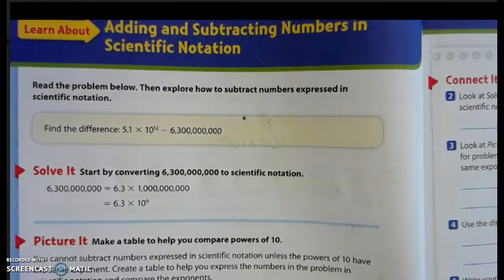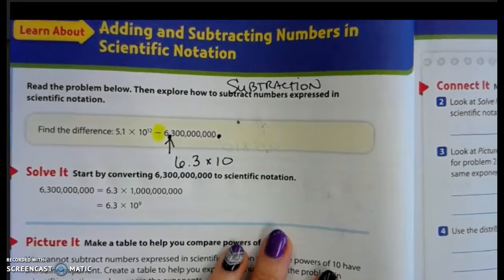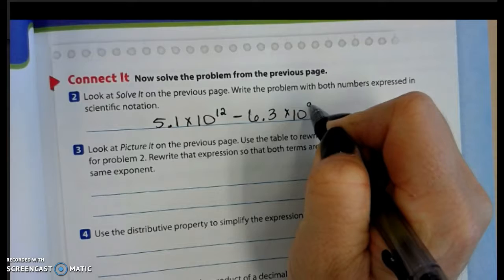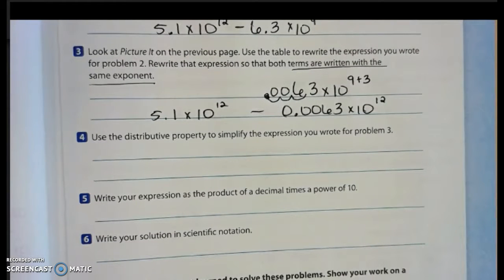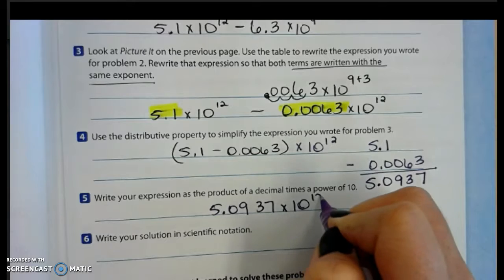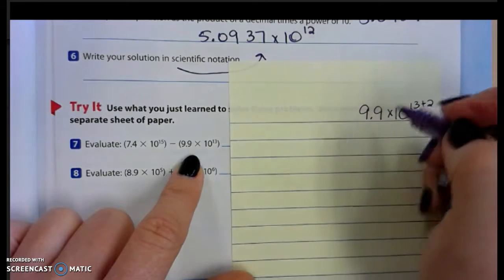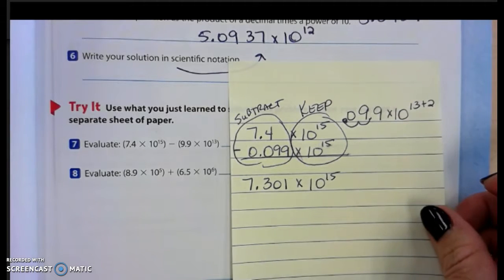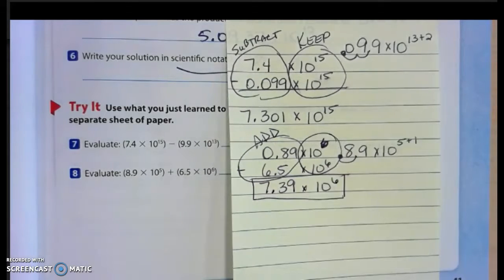U1L5 instruction book p 40-41 in class key